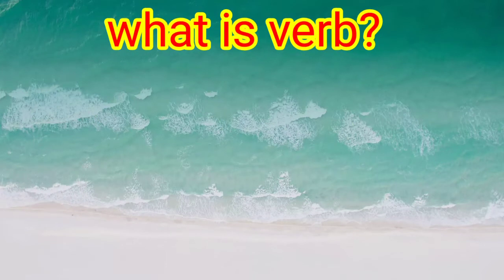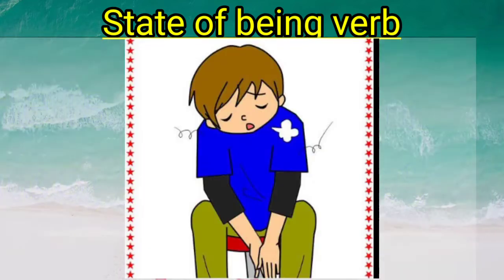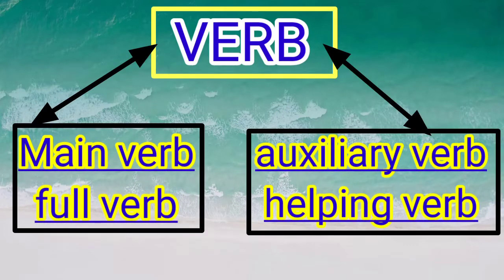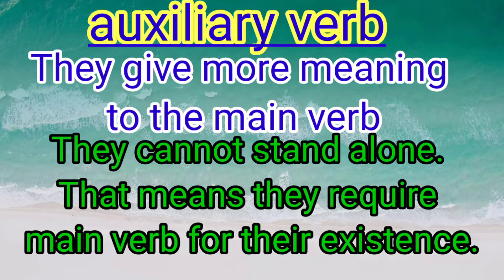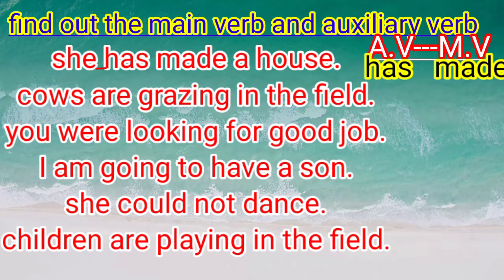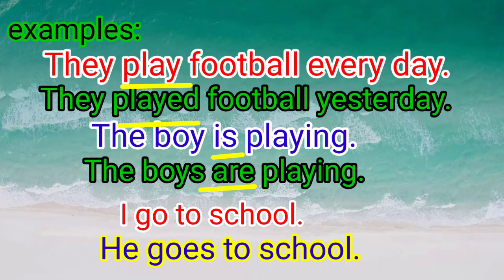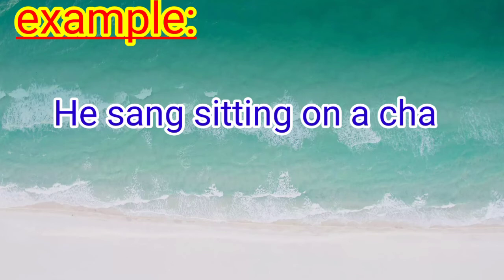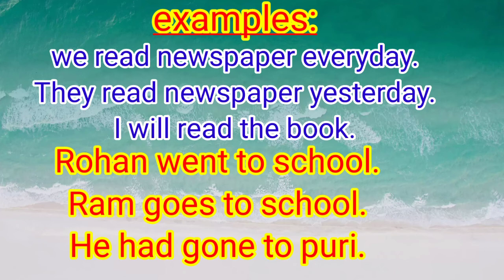CLASS VI,VII,VIII,ENGLISH,GRAMMARVERBCODE V VI,VII,VIII, EN K